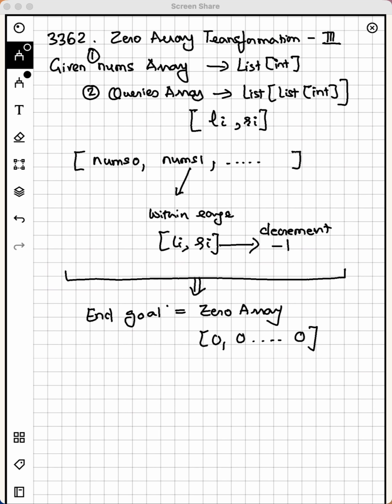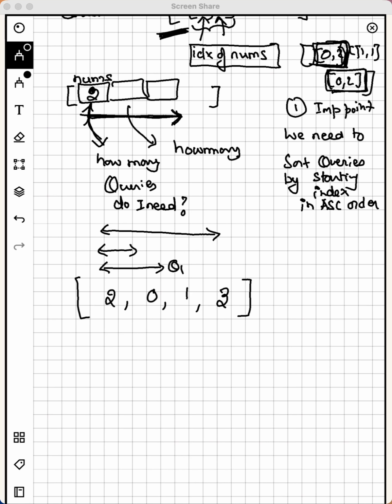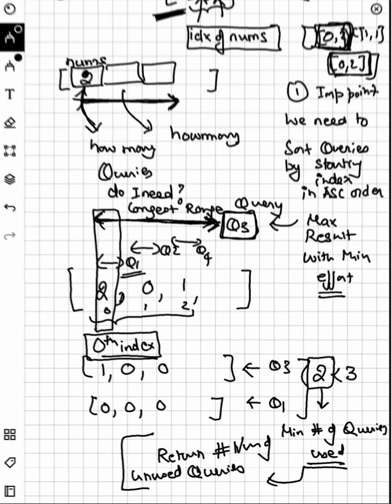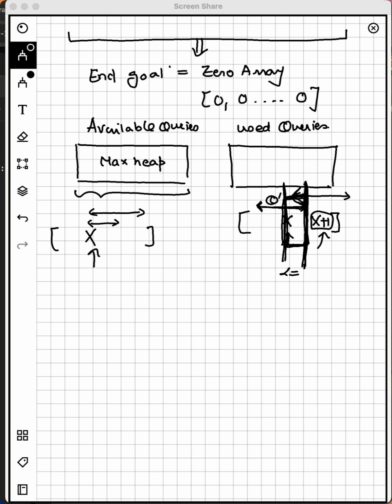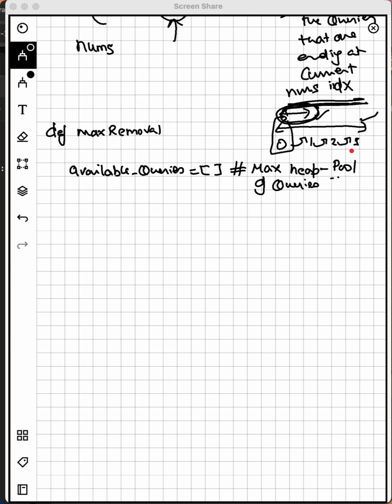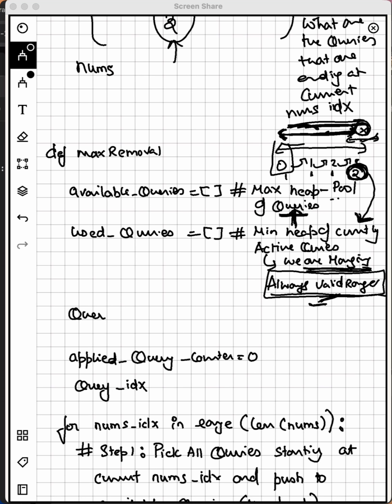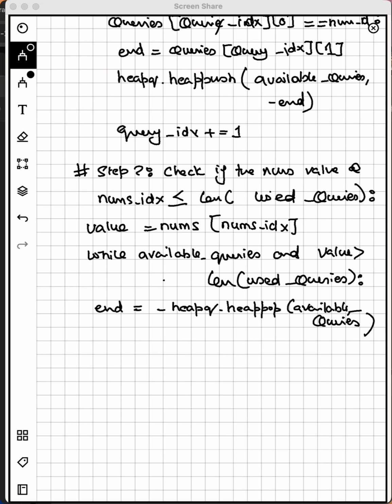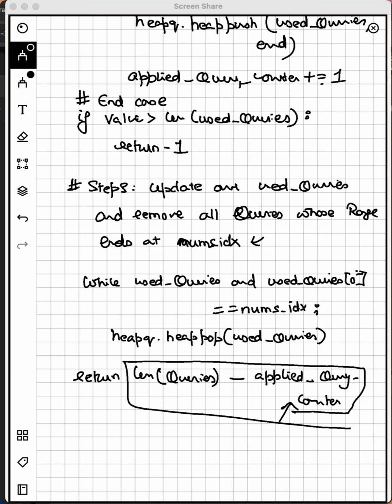Leetcode 3362 Zero array transformation 3